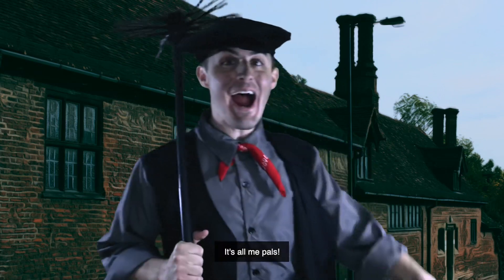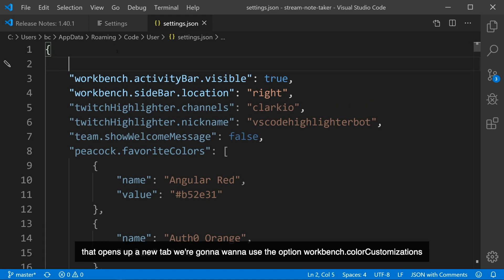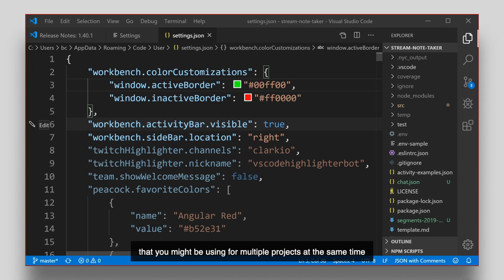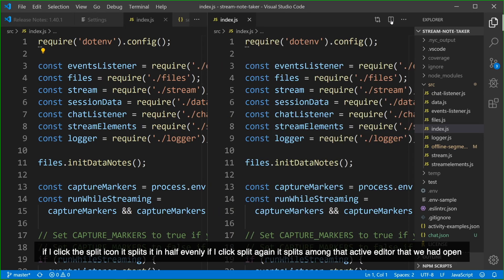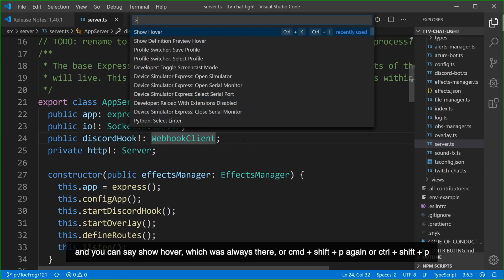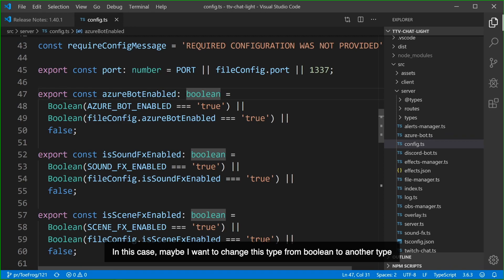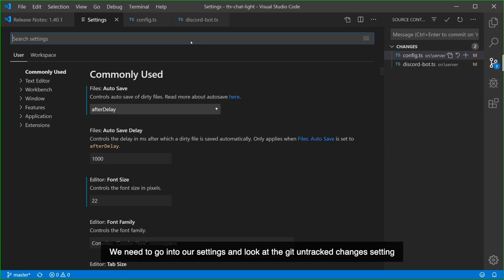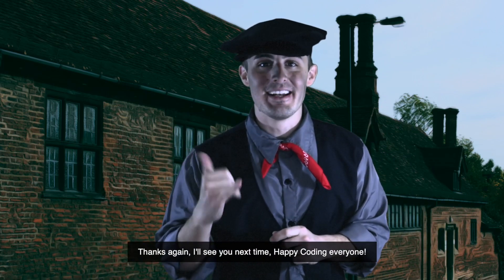Visual Studio Code Release Highlights - October 2019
Highlights of some of the latest features found in the October 2019 release of Visual Studio Code.

Editing by Dhanish Gajjar